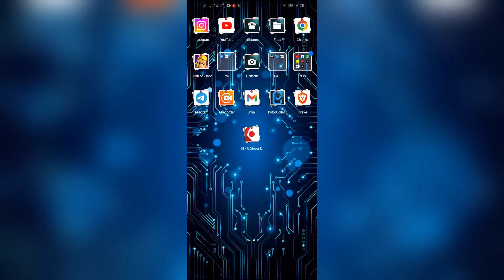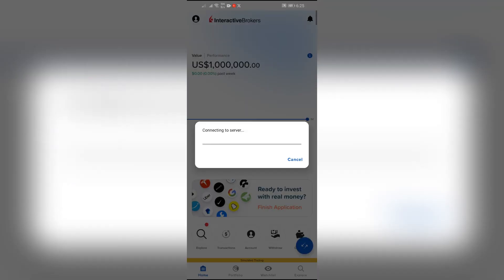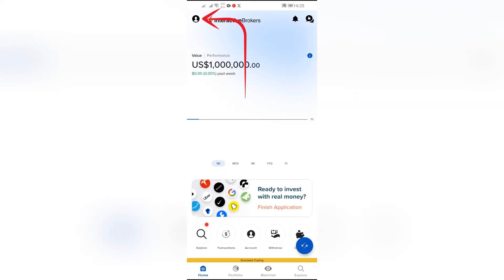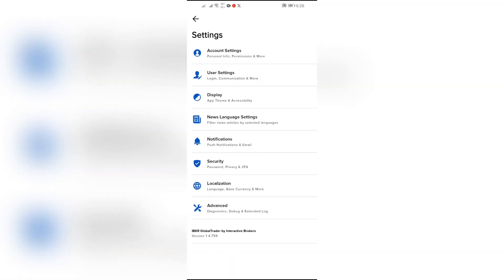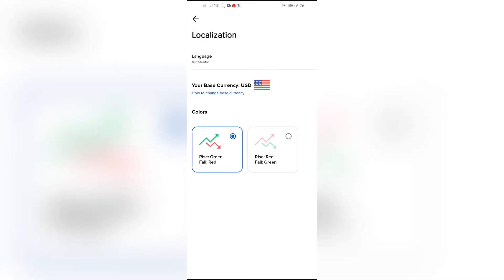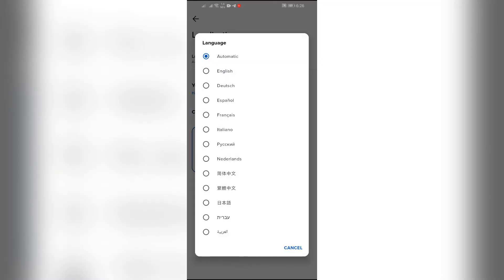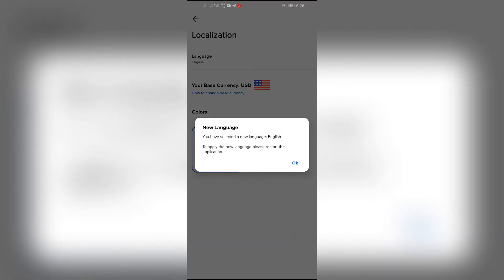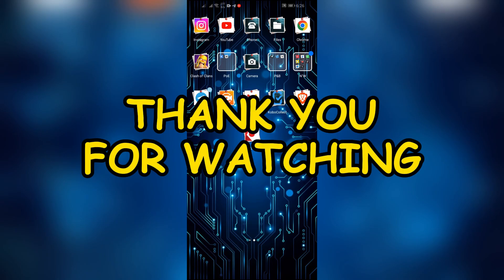How to Change Language in Interactive Brokers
In this tutorial, we'll explore the process of changing the language settings in Interactive Brokers, one of the leading platforms for online trading and investing. Whether you're a beginner or an experienced trader, navigating the platform in your preferred language can significantly enhance your user experience. Join us as we delve into the simple yet essential steps to customize your language preferences on Interactive Brokers, ensuring smooth and seamless navigation tailored to your linguistic needs. Don't let language barriers hinder your trading journey—empower yourself with the knowledge to effortlessly switch languages on Interactive Brokers today!